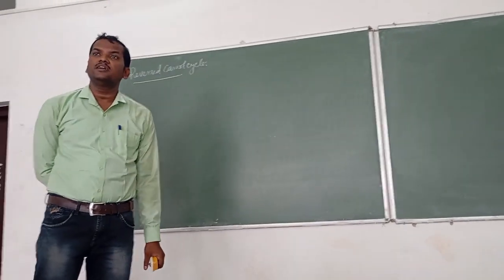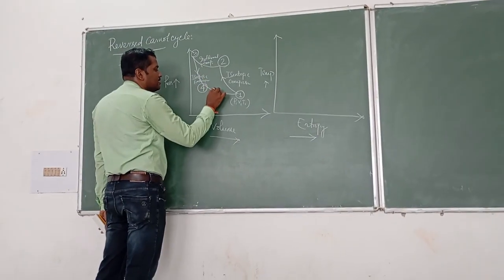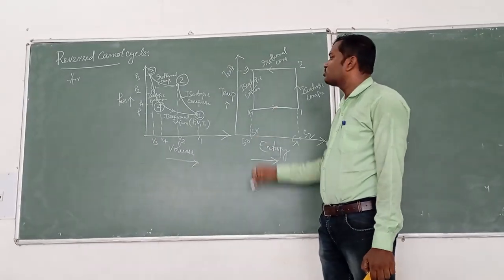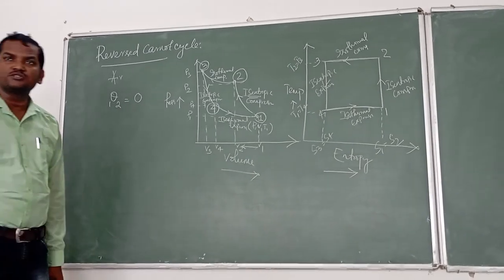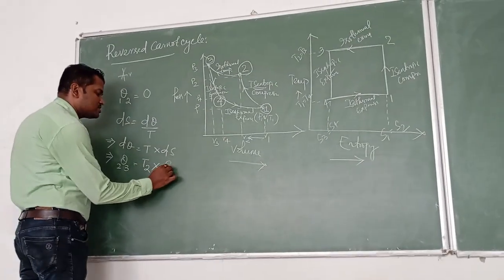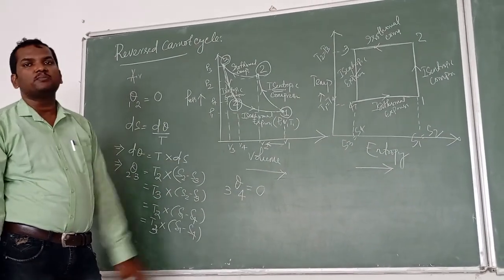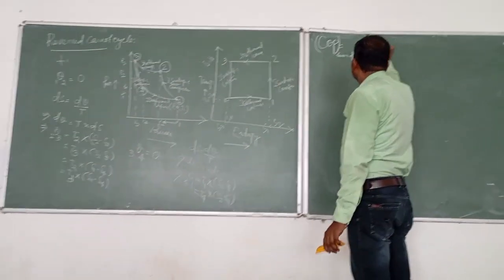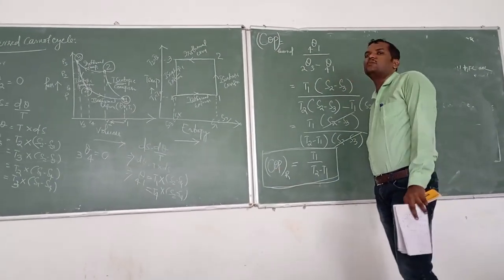Reversed Carnot Refrigerator by Dr. L.K.Sahoo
Reversed Carnot Cycle/Refrigerator basic concepts by Dr. Laxman Kumar Sahoo